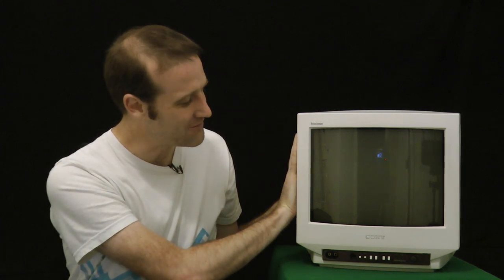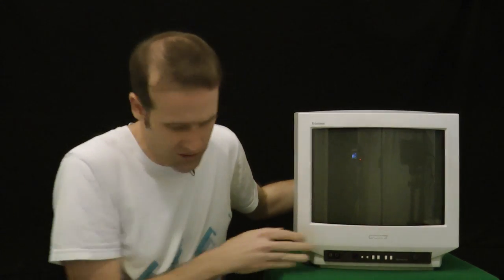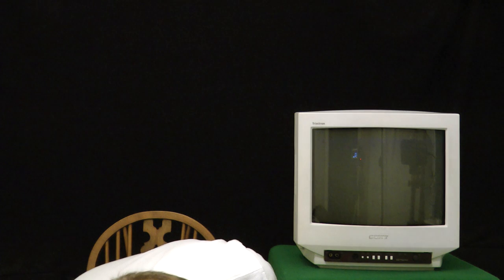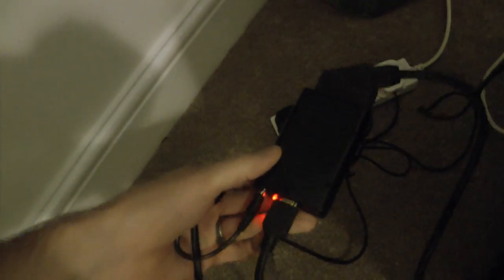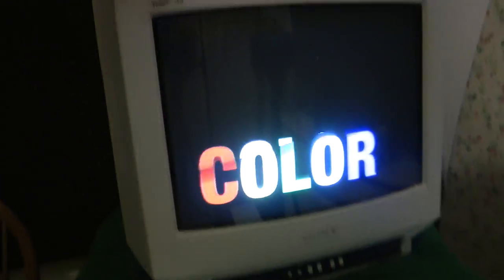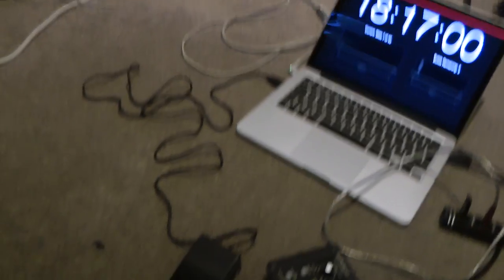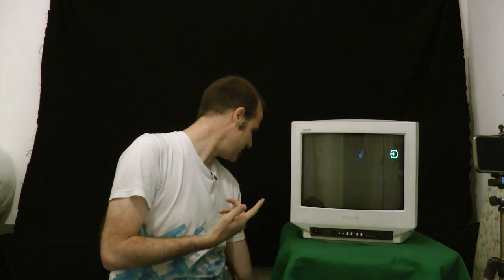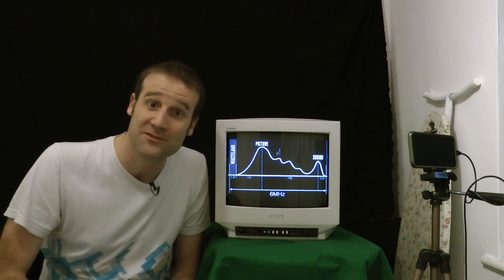The tech behind my 29.97 fps video